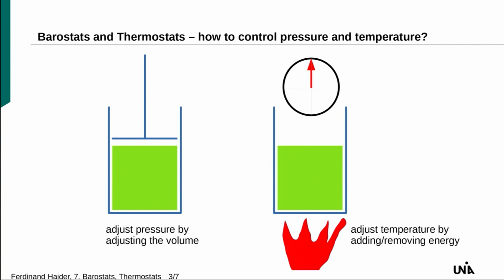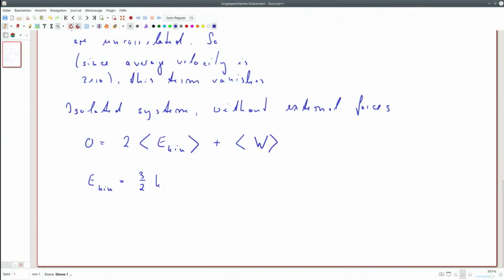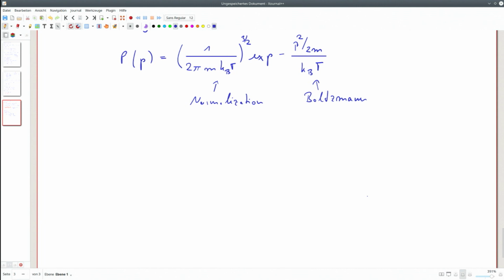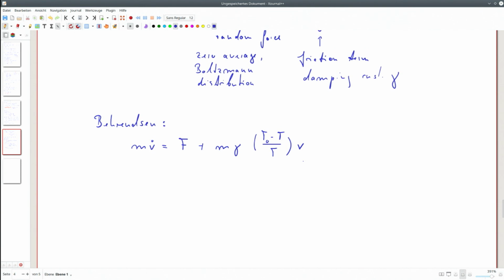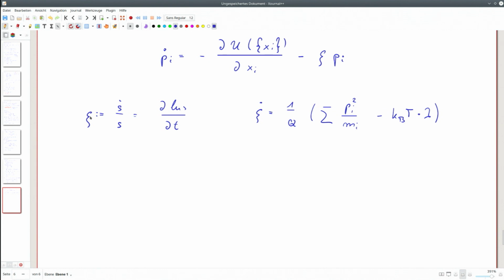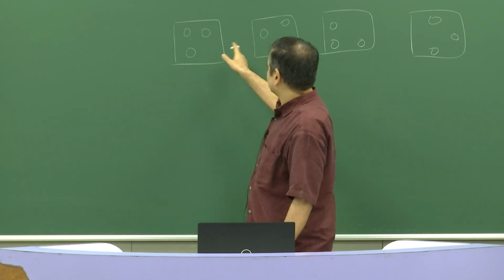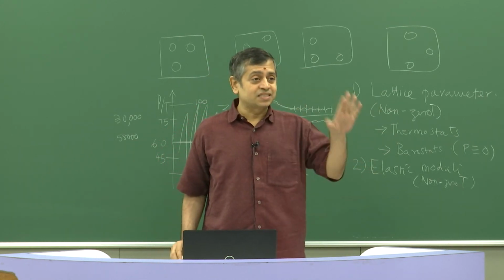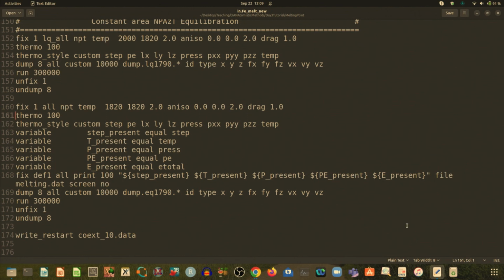Lec-7 Atomistic modelling for microstructure evolution | Prof. Ferdinand Haider, Prof. M P Gururajan